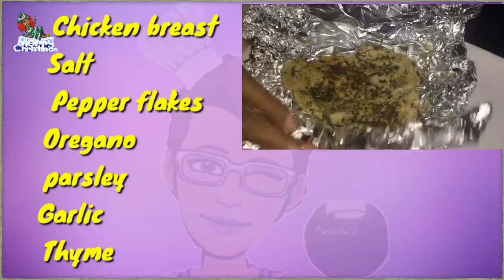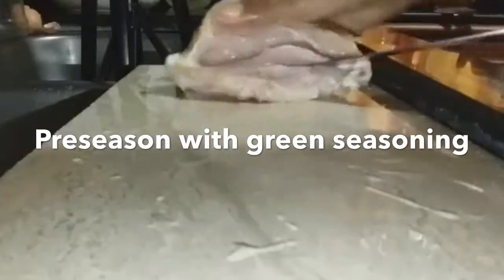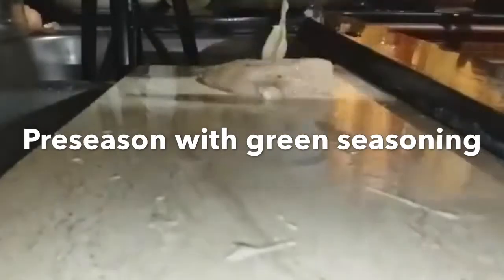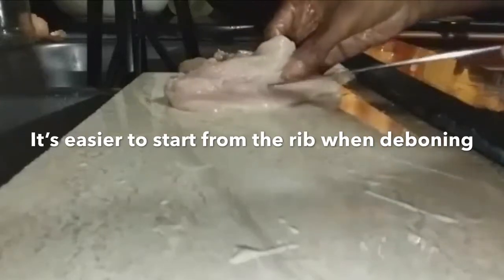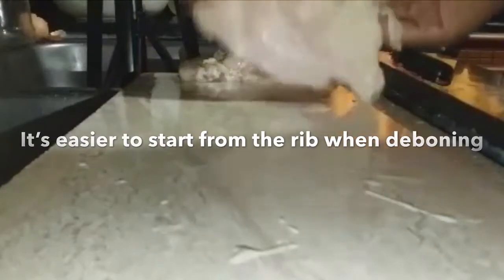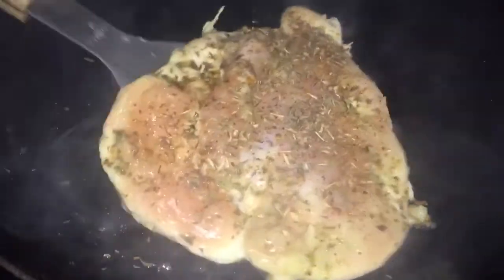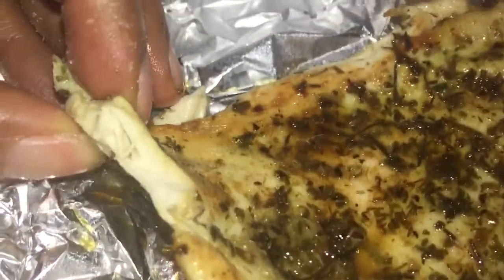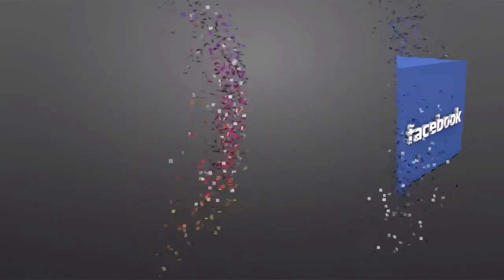urviewsmatters: pan seared chicken breast ColdestWater BattleLink ⤵️